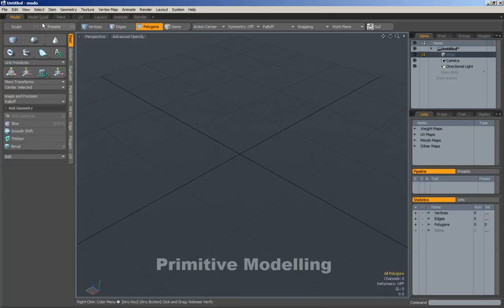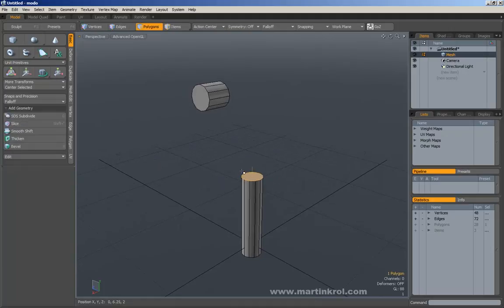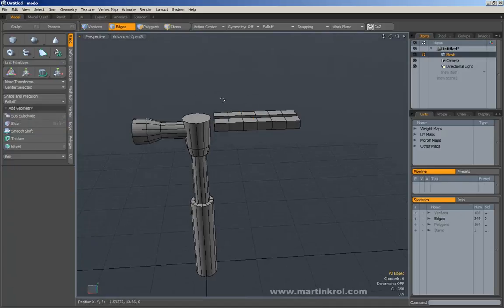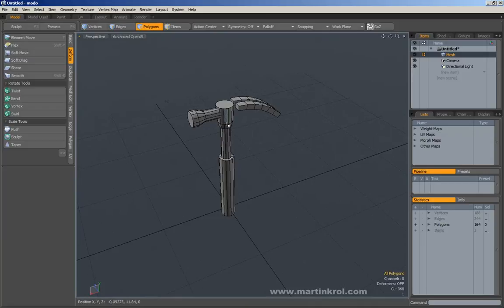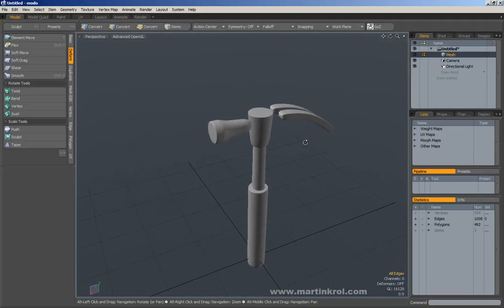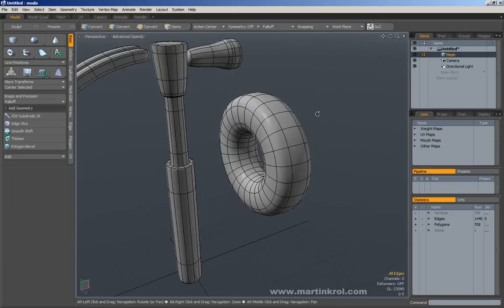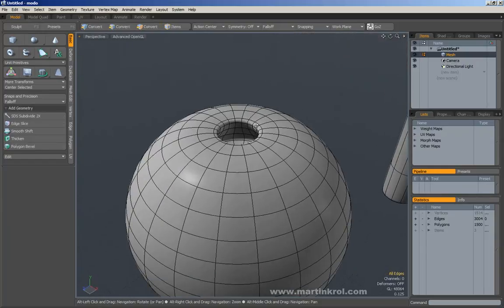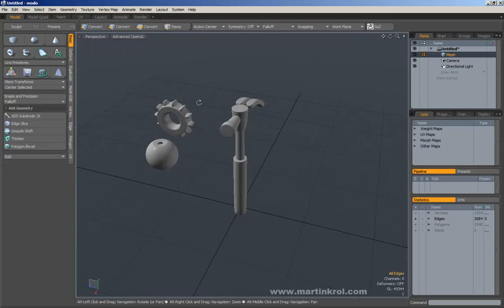Modo Modelling: Primitive Modelling